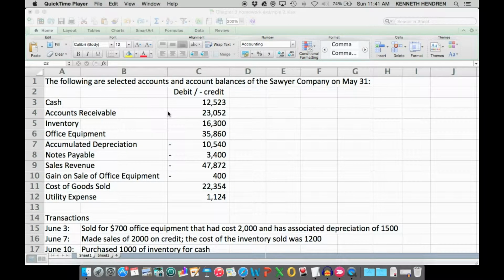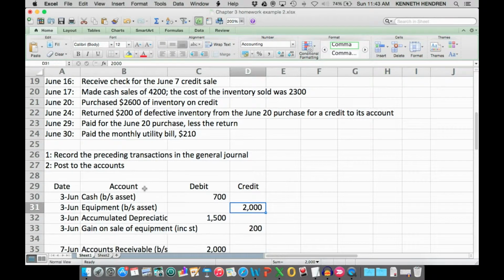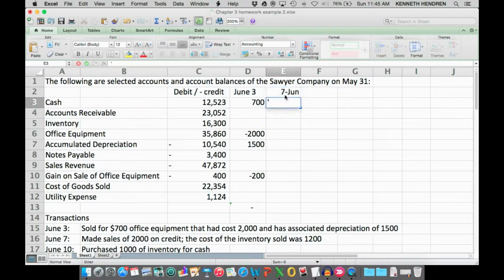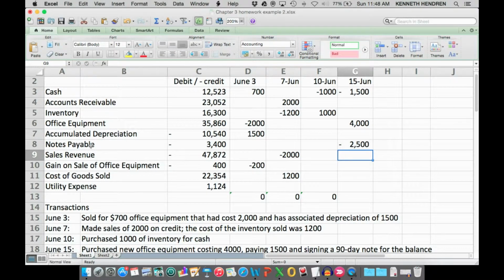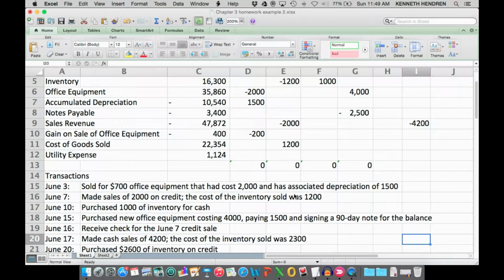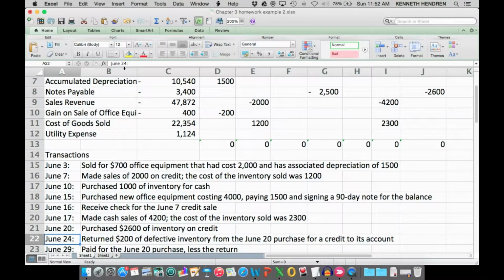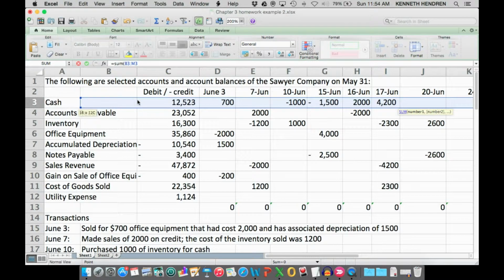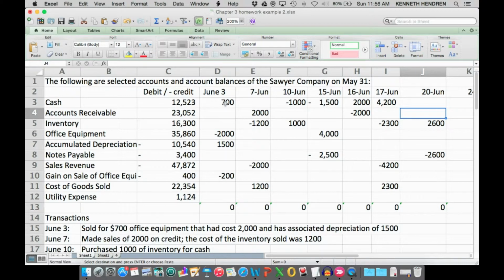Accounting example of posting adjusting journal entries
This is an example of how to figure out adjusting journal entries and post them to the general journal. This is an example for accounting students and others learning accounting. Many more examples, practice quizzes and explanations of accounting topics can be found on my accounting classes at Udemy.com.